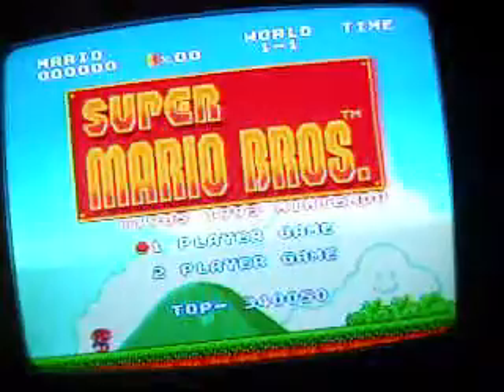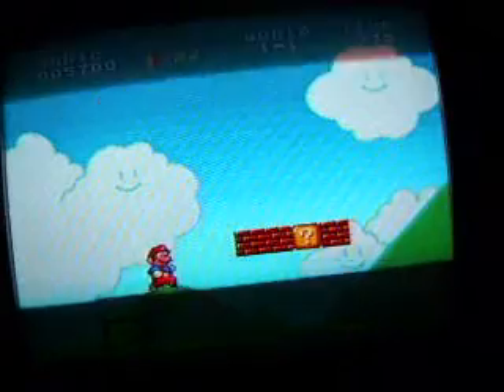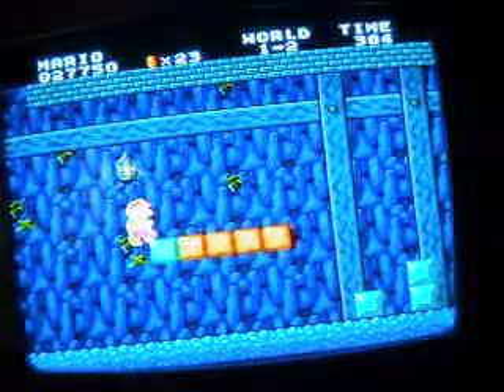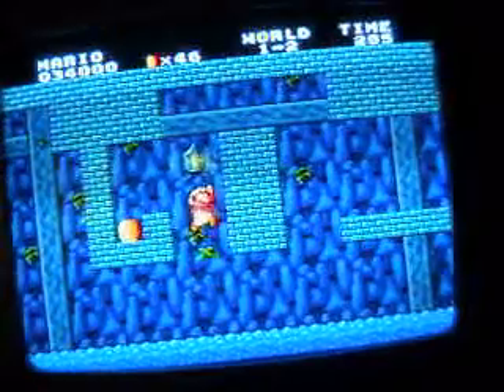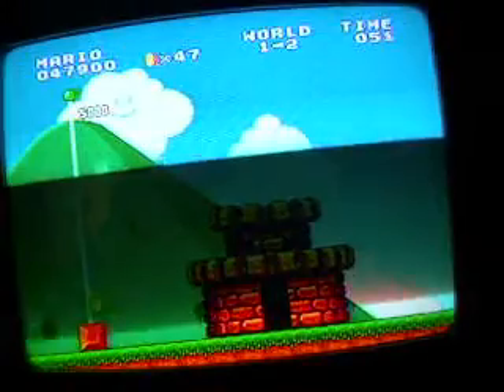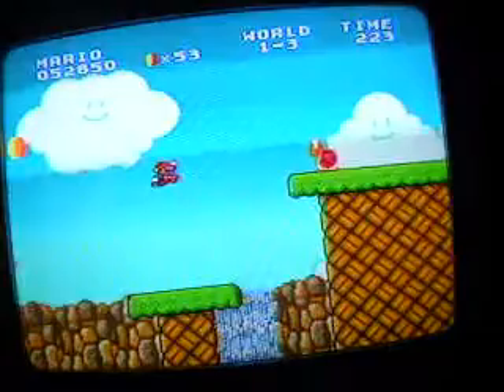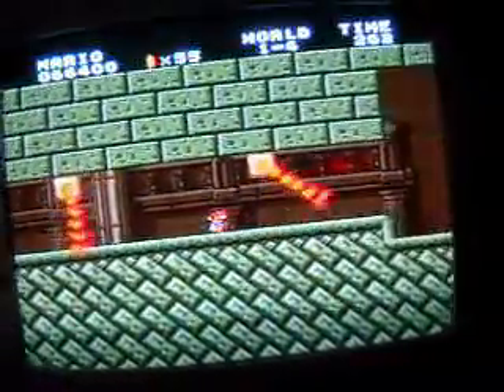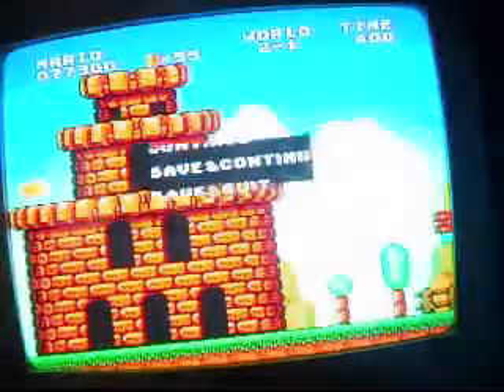Mario Bros Part 1- Jumping Fails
Hello guys! And welcome to my special video series. I am doing this just special for my 1 year anniversary! That's right, I am doing the original Mario Bros!  But I'm doing to re mastered one from the collection on the SNES! In this Let's Play, I got through all 8 worlds (Without using cheats, or warp zones). There will be a ton of fails in these videos! And also I talk about really random stuff in these also. And by the way, sorry about the quality, like those black lines, I tried to prevent them, and they were really bad. It's really annoying, but sorry about that! I explain the basics of the game in this part. Keep in mind while your watching that this was the first Mario game ever, which changed the video game industry. Without Mario, we probably wouldn't have the great games that we have today. So even if your don't like Mario, you have to give him a little respect. So what did you think of the first video of the play-through? Did you enjoy the fails? Did you like my random commentary? Do you like Mario, or not?